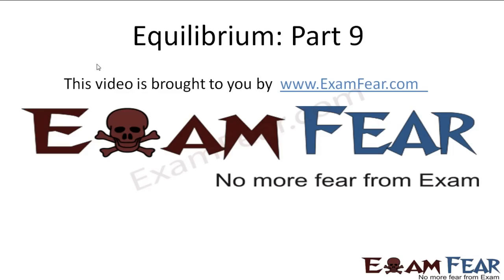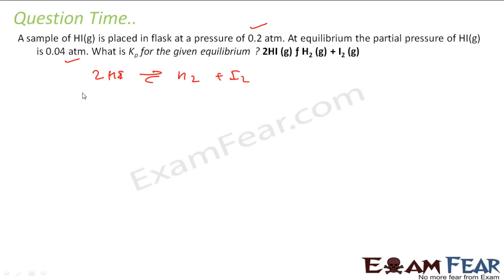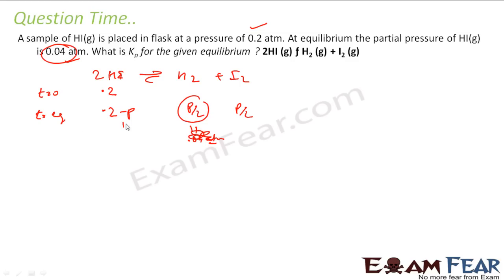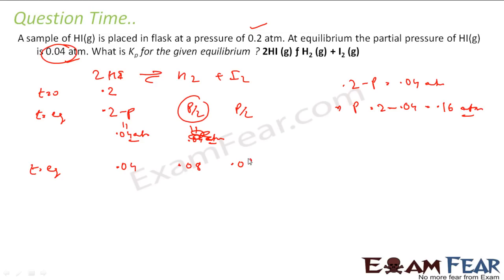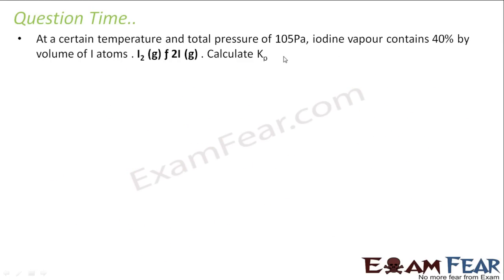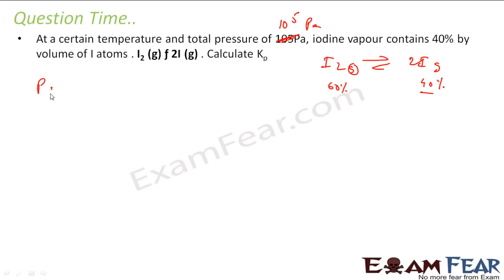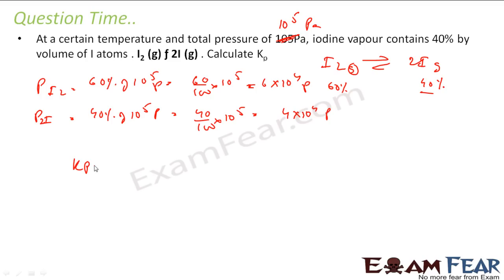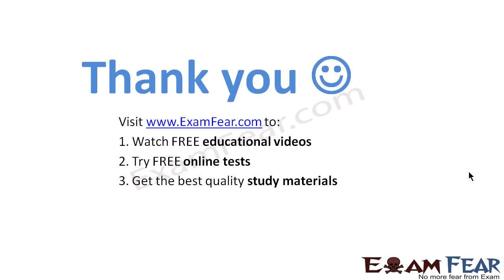Chemistry Equilibrium part 9 (Examples) CBSE class 11 XI